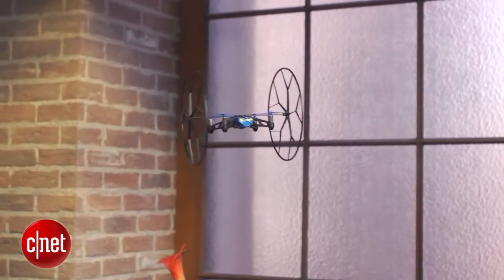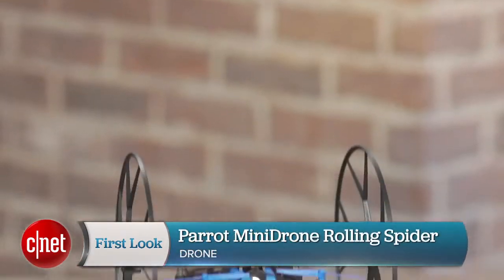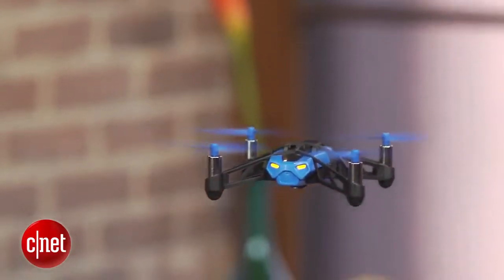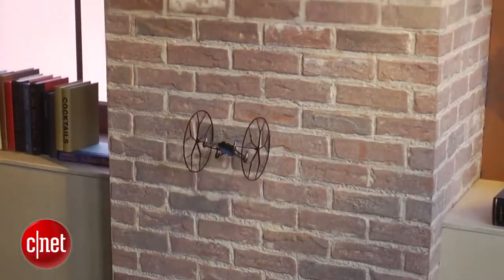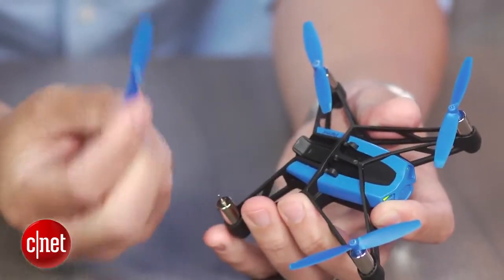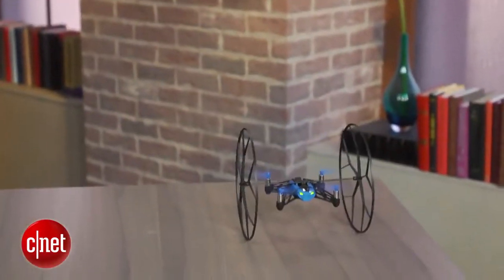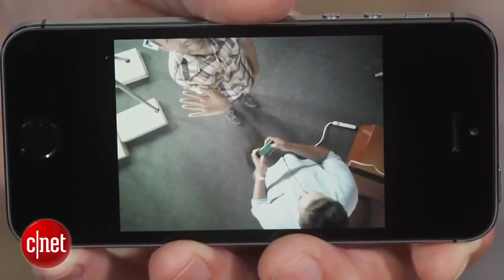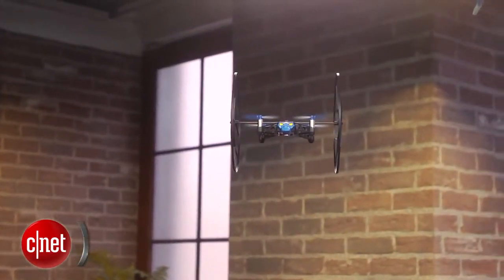Parrot MiniDrone Rolling Spider Review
Parrot MiniDrone Rolling Spider - A  mini-quadcopter with detachable wheels, the Rolling Spider is capable of some pretty cool acrobatics including 360-degree flips and rolling up walls and across ceilings. It has a built-in vertical camera for snapshots, but mostly it's to help determine the speed of the Spider.

It is controlled entirely with Parrot's FreeFlight 3 app for iOS and Android (Windows 8.1 and Window Phone 8.1 are coming in September). You simply connect to it via Bluetooth for the Spider and start flipping, flying, rolling and jumping.

It is capable of some autonomous operation, too. The Rolling Spider's autopilot along with its three-axis accelerometer and three-axis gyroscope allow you to hover in place, complete flips with a finger tap, and fly preset moves.